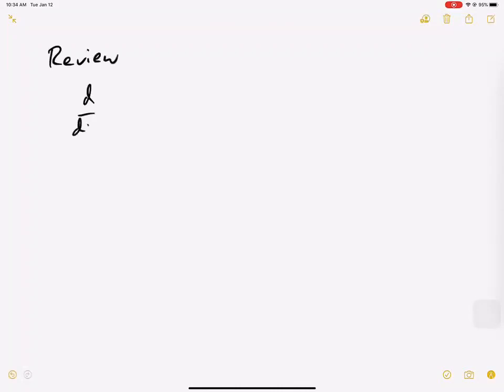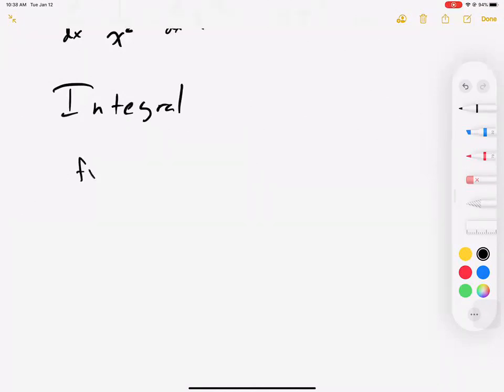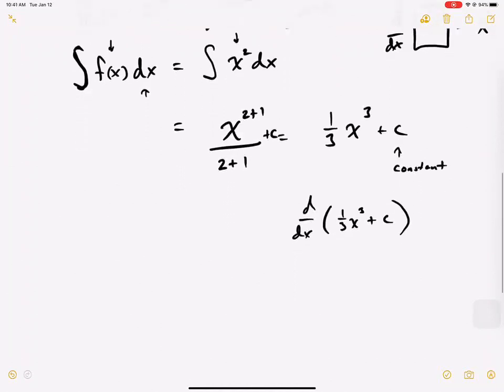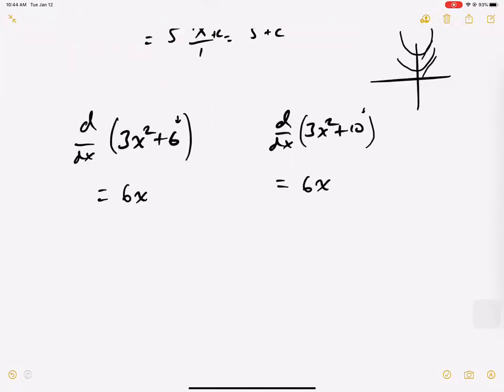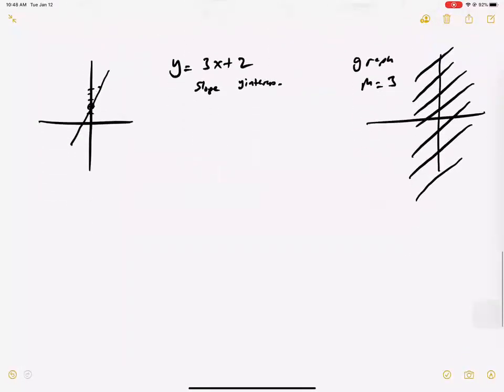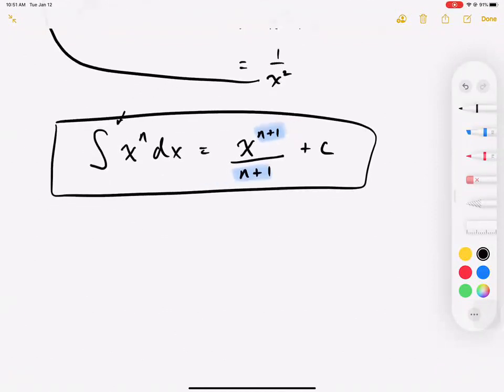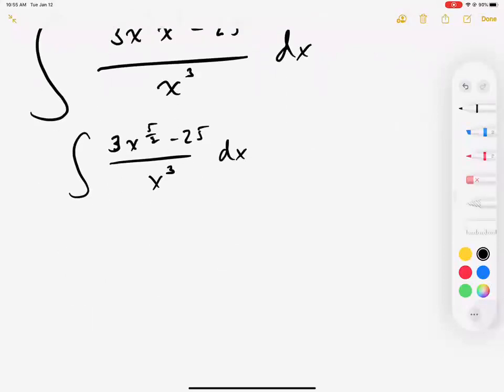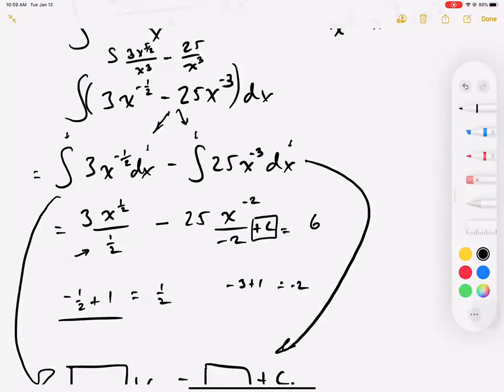Calculus AB Integrals (Power rule)